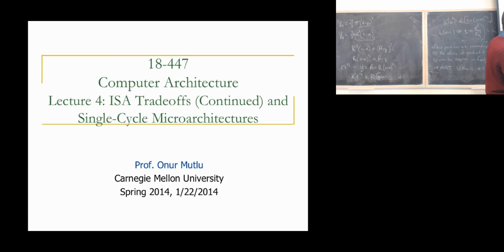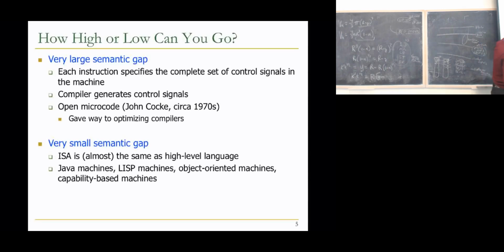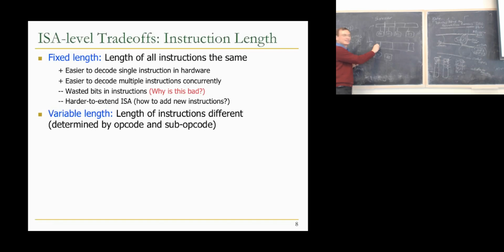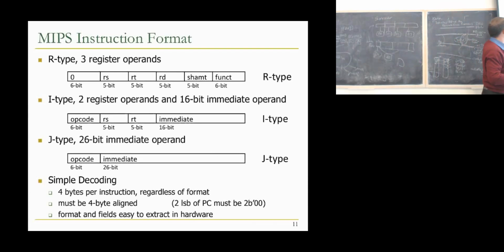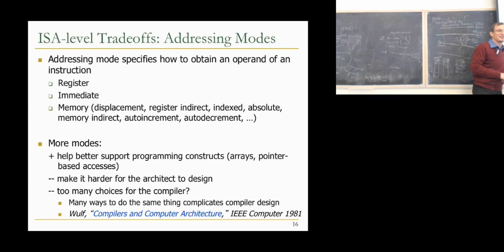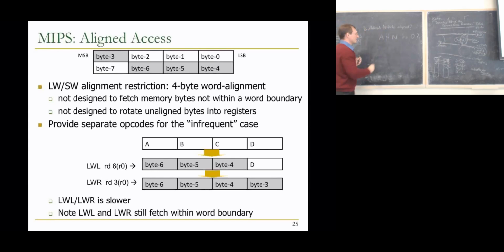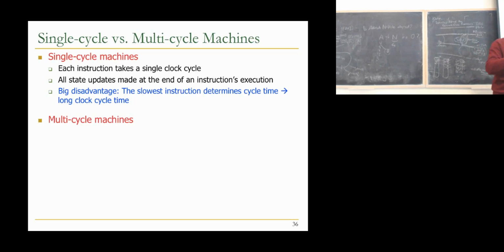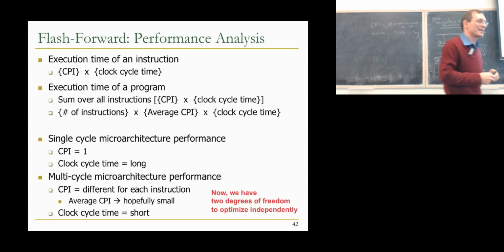Lecture 4. ISA Tradeoffs (cont.) - Carnegie Mellon - Computer Architecture 2014 - Onur Mutlu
Lecture 4. ISA Tradeoffs (cont.) MediaTech version